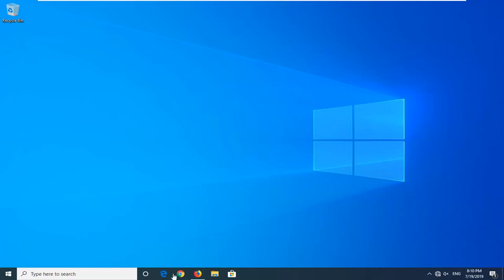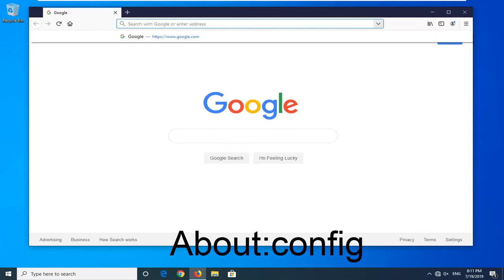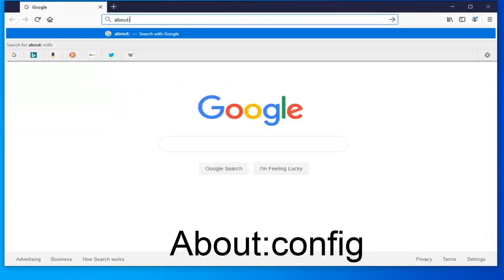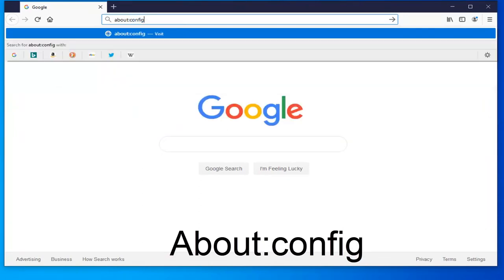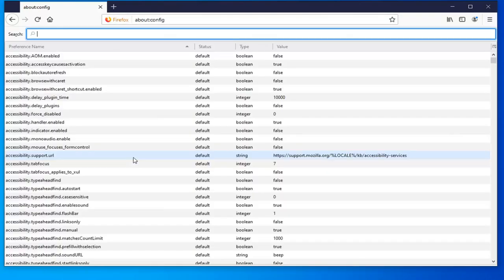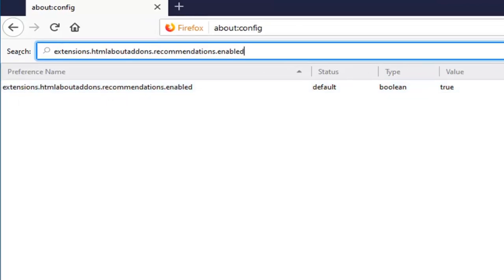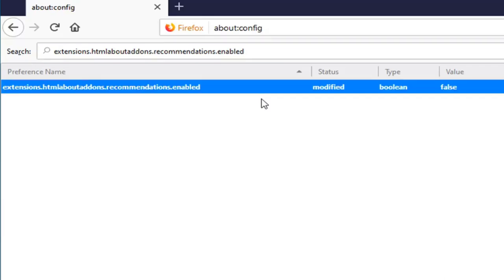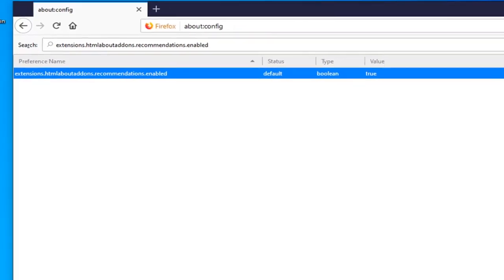How to Enable or Disable Recommended Extensions in Mozilla Firefox [Tutorial]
Info showed in tutorial:
About:config
extensions.htmlaboutaddons.recommendations.enabled

Firefox now displays extension recommendations for users in the US. When you visit websites like Facebook or YouTube, you may see an extension “recommendation” in Firefox’s address bar. Here’s how to disable it.

Despite the name, this feature doesn’t show Firefox extensions recommended by a particular website. Instead, it shows add-ons recommended by Mozilla itself. Mozilla says its editorial team selects these extensions by hand. This isn’t advertising, and extension developers can’t pay for placement. As Mozilla puts it, “Firefox does not receive any compensation as a result of this process.”

That all sounds great, but we’re a little skeptical. Many browser extensions have gone bad over time, often after the creators sell them to a company that uses the extension to track its users’ data. Mozilla has previously recommended an extension that tracks browsing data on its blog. We’re not sure Mozilla should be encouraging average Firefox users to install these extensions.

Extensions are a type of add-on for Firefox that allows you to add new features to Firefox or modify existing ones.

The Recommended Extensions program will make it easier for users to discover extensions that have been reviewed for security, functionality, and user experience.

Recommendations will include star ratings and the number of users that currently have the extension installed. All extensions recommended in the Add-ons Manager are vetted through the Recommended Extensions program.

On addons.mozilla.org (AMO) starting July 11, Recommended extensions will receive special badging to indicate its inclusion in the program. Additionally, the AMO homepage will be updated to only display Recommended content, and AMO search results will place more emphasis on Recommended extensions.